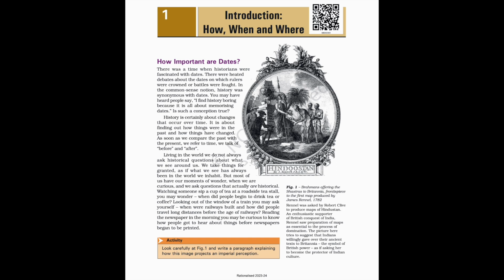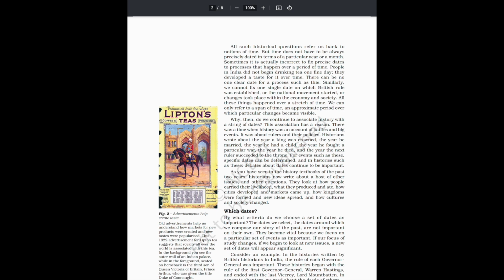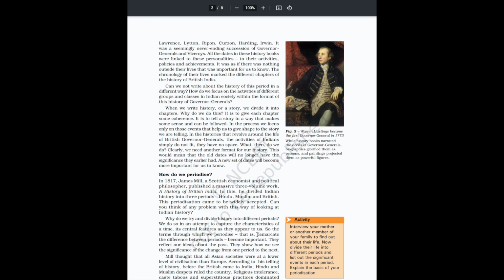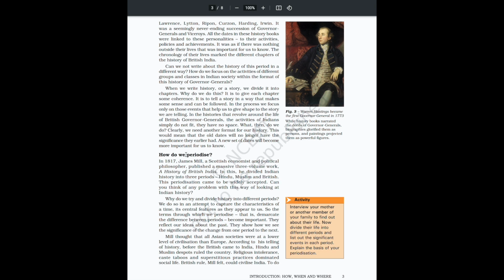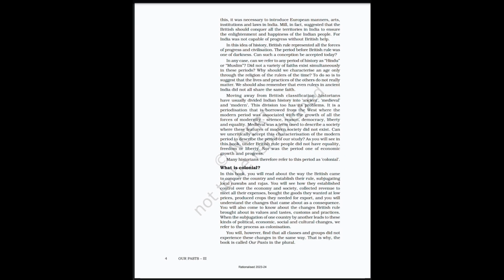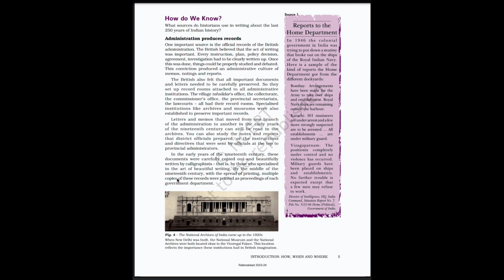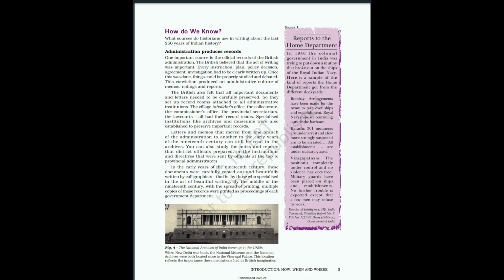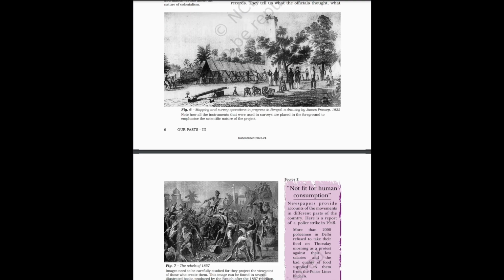Class 8 History Chapter 1 Introduction: How , When and Where Read Aloud